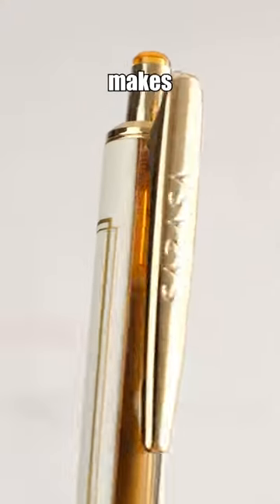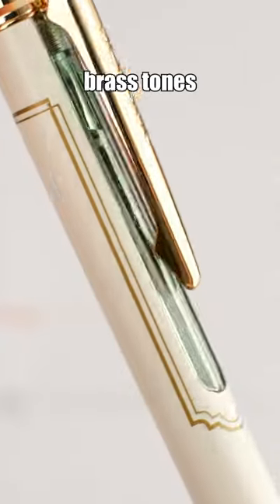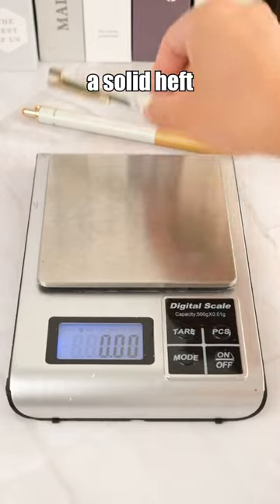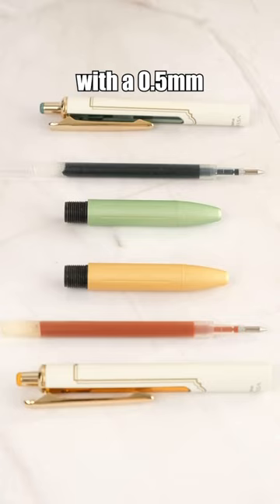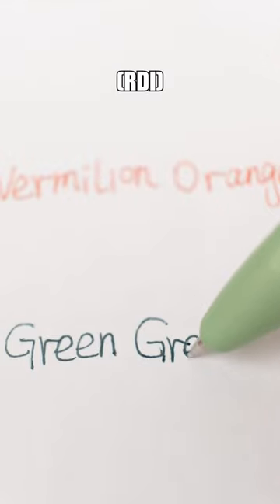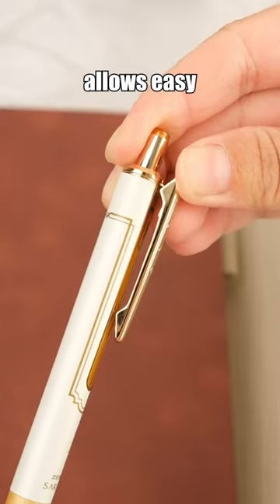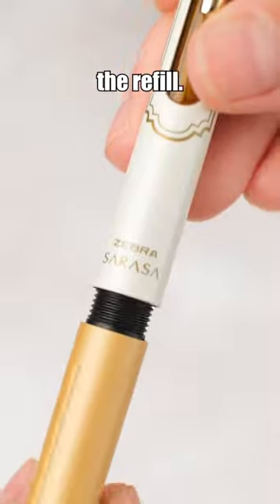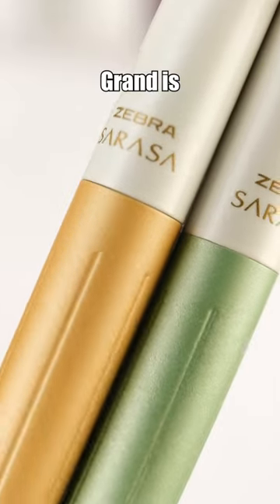Using the Sarasa Grand Pens makes me feel like taking a step back to the late 19th century.